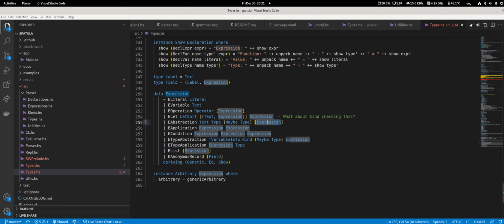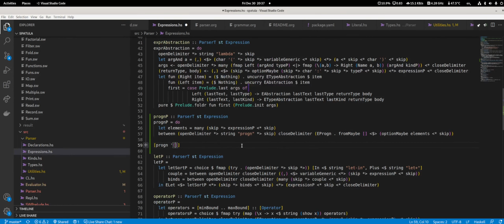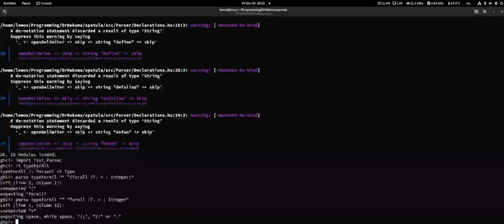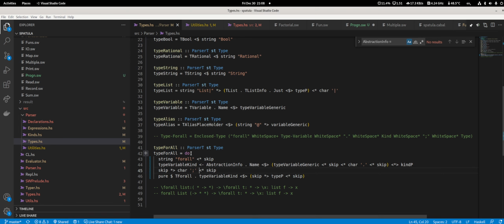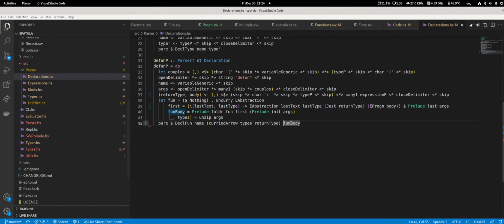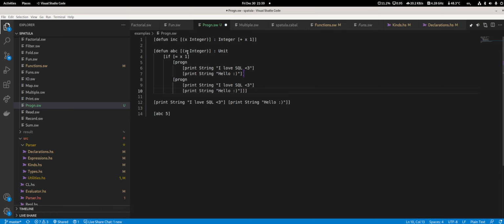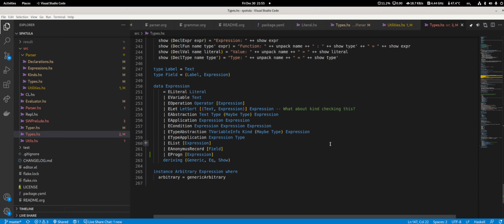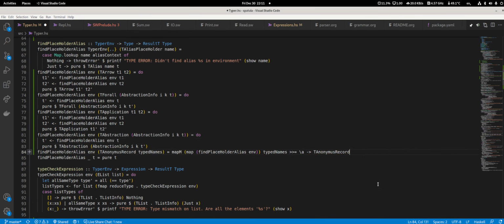Spatula #25 - Fighting to have Progn